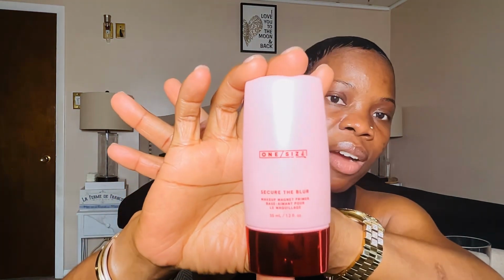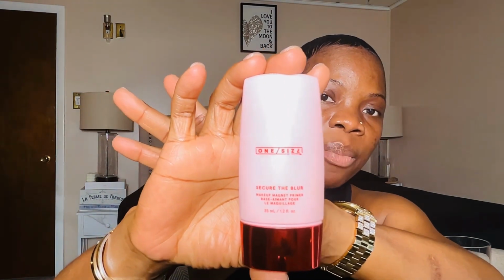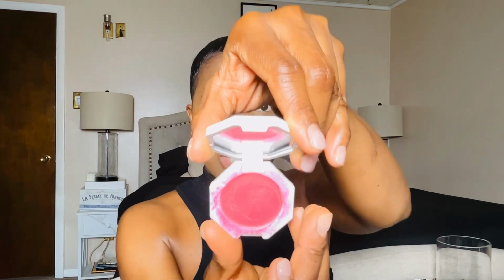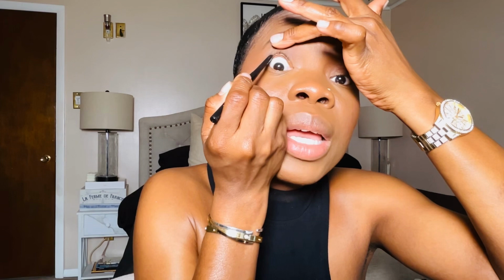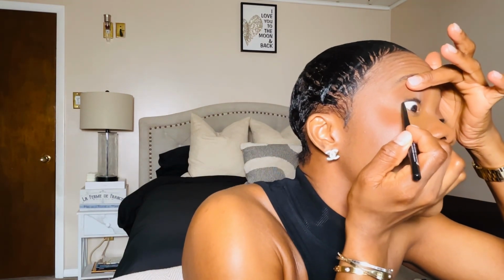Chit chat GRWM | no makeup | makeup look + I have great news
*ABOUT ME:
Hello everyone, my name is Fatumata Bility, known as fashion & Beauty82 on YouTube. I am located in Pennsylvania. I graduated from Old Westbury University in Long Island New York. Currently, I am working as a full time social worker with the older population (geriatric). I recently started doing YouTube full time with a huge passion for Fashion, Beauty, and Makeup. On my channel you will find a variety of fashion, beauty, vlogs, and lifestyle videos. I will be doing clothing hauls, styling hauls, unboxing, products reviews etc. I will love for us to be friends online, and if you enjoy my contents, please subscribe, likes, comments, and share the link/ videos to your friends and family. Thanks everyone for their love and support. I am grateful to start this new journey with everyone. Your support is appreciated.❤️

*Upload  days will be: Thursday’s and Sunday’s❤️

SETTINGS SPRAY

CREAM BLUSH

LIP GLOSS